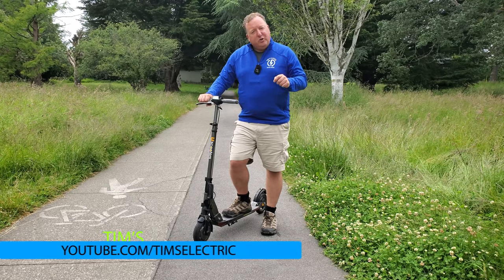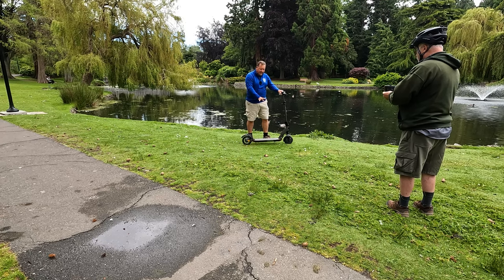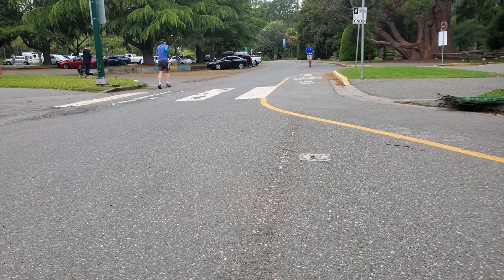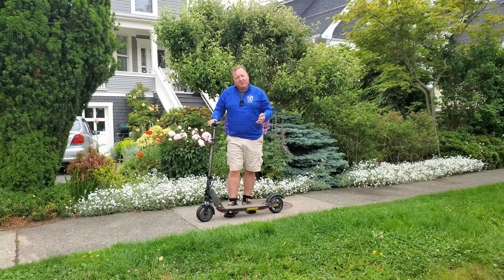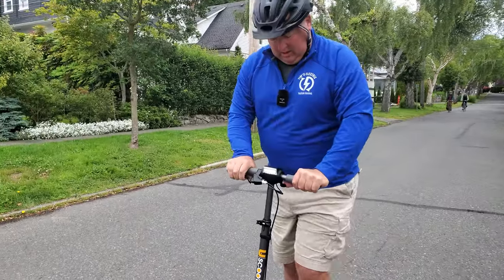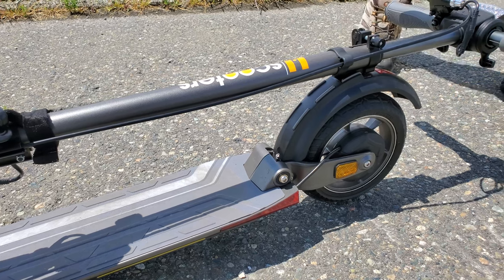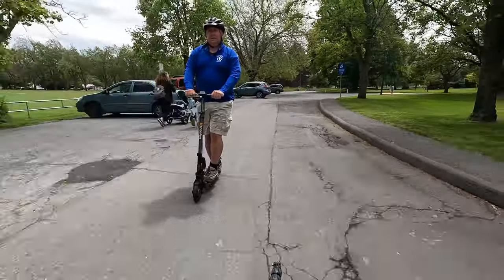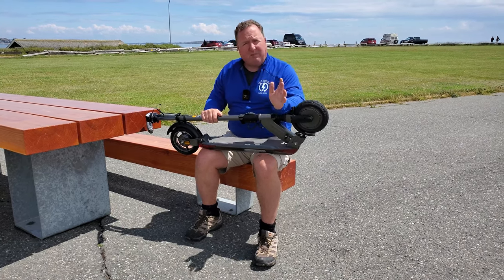Uscooter GT Sport Electric Scooter Review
In 2021 I voted the Uscooter GT SE as "The Best Electric Scooter Commuter" for short commuting. It was lightweight, folded up small and quick with a lovely ride on solid tires which is impressive. Usually solid tires means a rough ride but the suspension ate up the cracks. This year Uscooters released the UScooter GT Sport and they made it even better. They made some changes to the controller which made it a little bit faster and a little bit more efficient which means a longer range. There are other updates, like the suspension that make the experience even better than the previous model. Will it be the best commuter of 2022? Only time and testing will tell. I'll be using it as a daily scooter to rack up the miles and will report later in the year.

Uscooter GT Sport Electric Scooter Unboxing

Tim West
Victoria BC
V8V 4Z8
Canada

00:00 Best Commuter
00:45 Motor & Battery
01:00 Speed Test
01:57 Brakes
03:10 Folding
03:38 Ride Quality
04:10 Final Thoughts